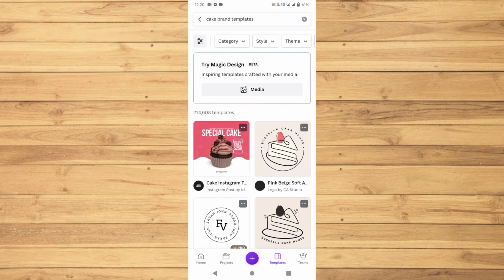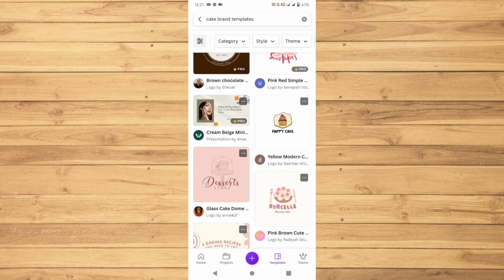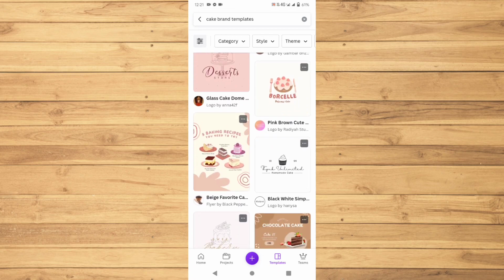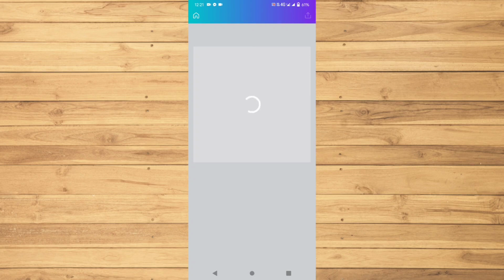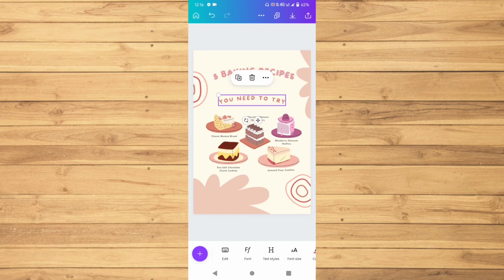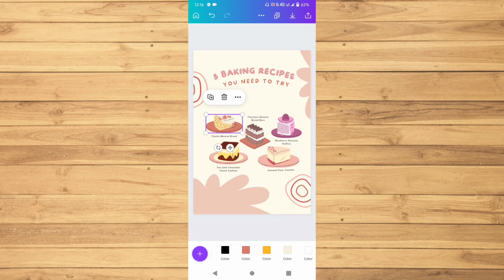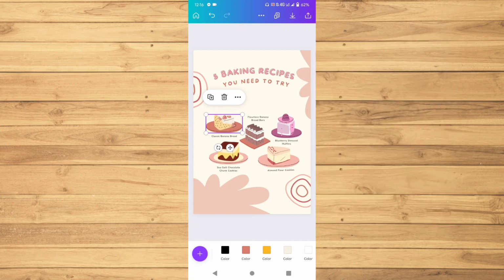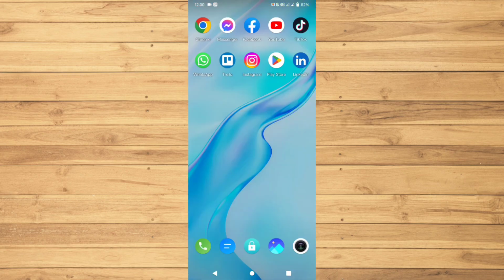How To Easily Design Brands Templates In Canva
Welcome to our video on how to easily design brand templates in Canva! If you're looking for a simple and efficient way to create stunning and consistent designs for your brand, you're in the right place. In this tutorial, we'll guide you through the process of designing brand templates using Canva, a popular and user-friendly graphic design tool.

Our comprehensive guide covers everything you need to know about creating and using Canva templates to maintain a cohesive brand identity. Whether you're a beginner or an experienced designer, we'll show you step-by-step instructions, tips, and tricks to help you design eye-catching templates that represent your brand accurately.

With Canva, you'll have access to a wide range of design tools and templates that will simplify your branding efforts. Our tutorial will teach you how to create custom templates, select appropriate colors and fonts, and efficiently use Canva's features to design professional-looking materials for your brand.

Whether you're designing social media graphics, presentations, or marketing materials, Canva is a versatile tool that will elevate your brand's visual presence. Let's dive in and start designing stunning brand templates in Canva!